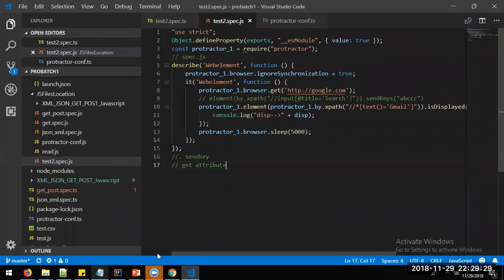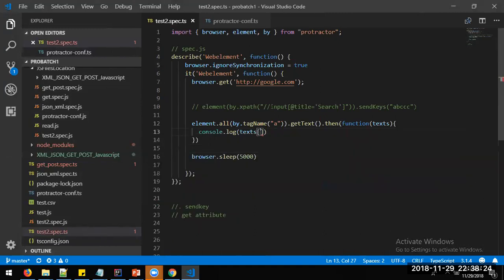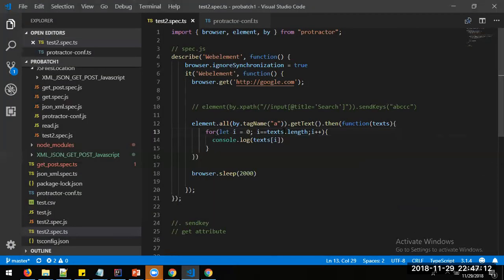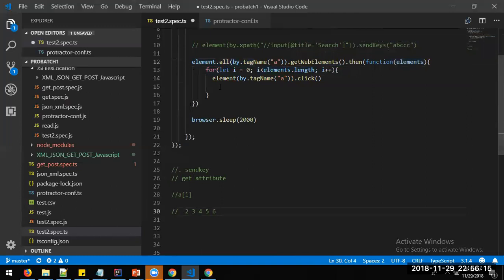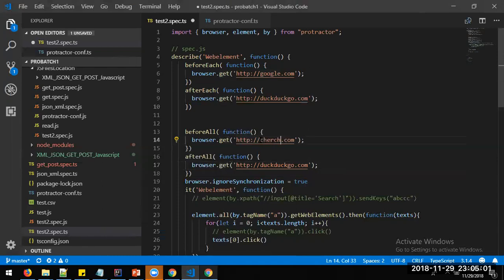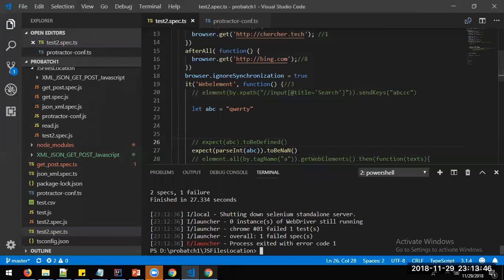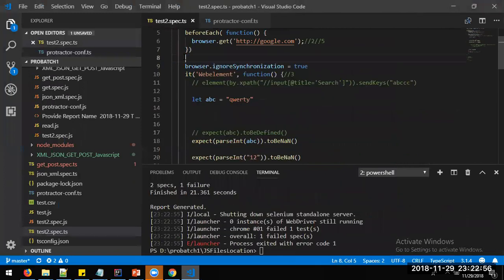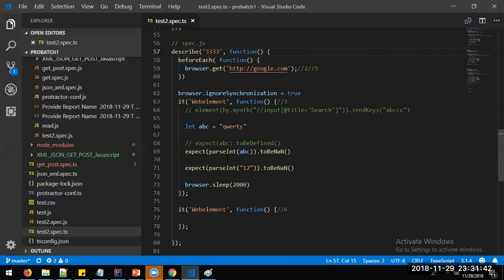WebElements and Jasmine and Reporter 29 Nov 2018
WebElements and Jasmine and Reporter